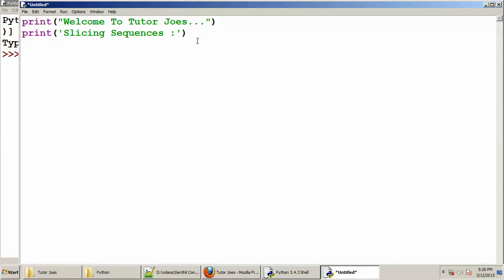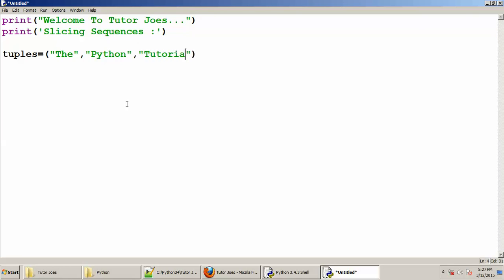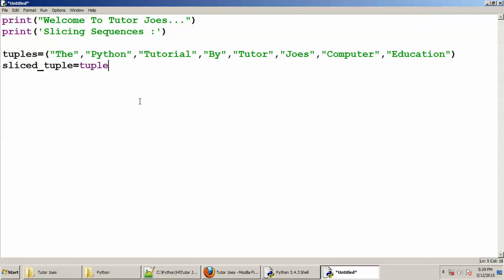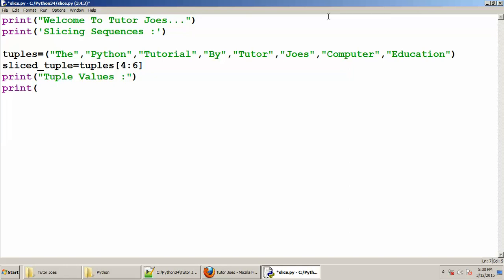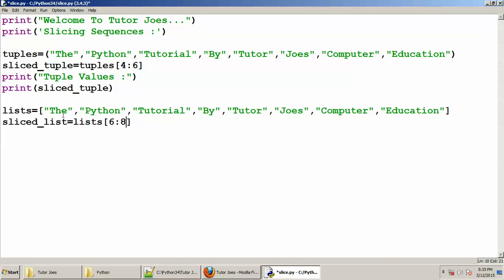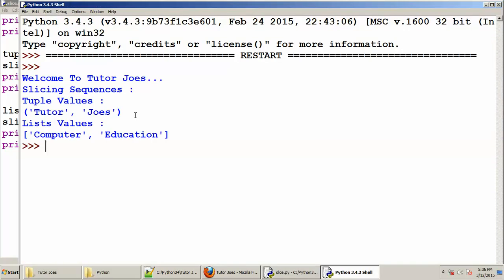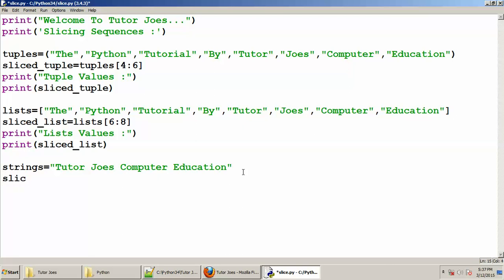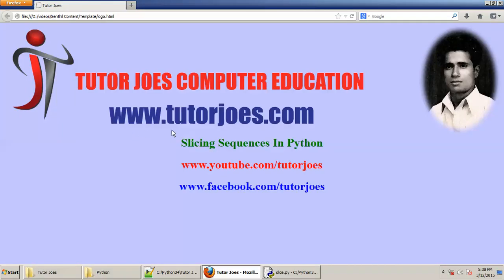Python Tutorial : Sliced Sequence In Python Tamil Part-17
Sliced Sequence In Python Tamil